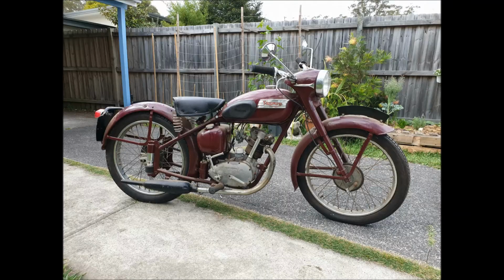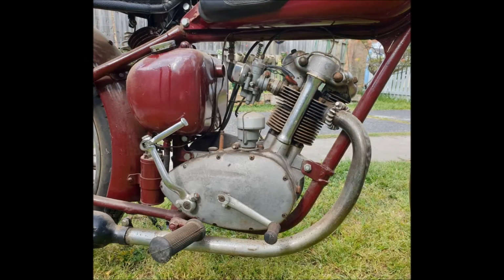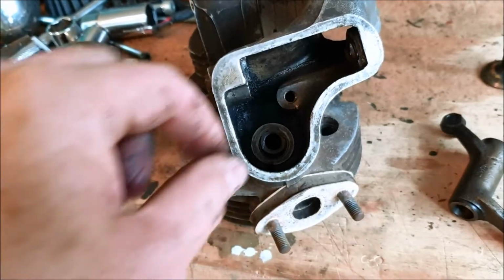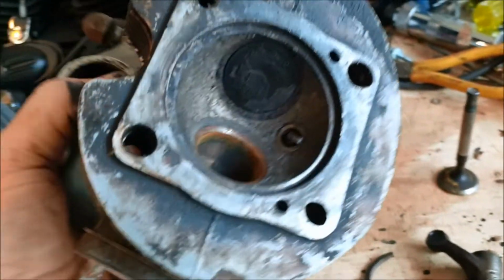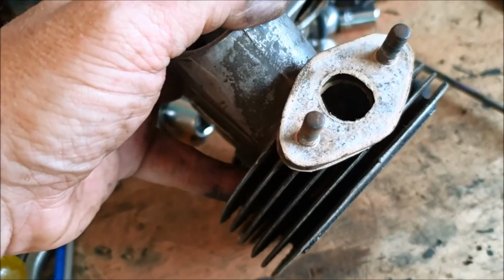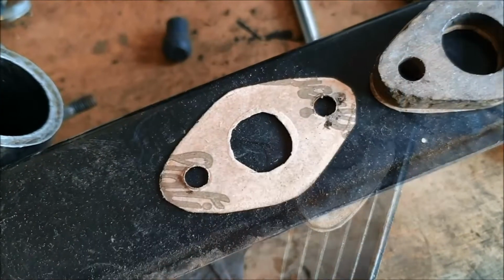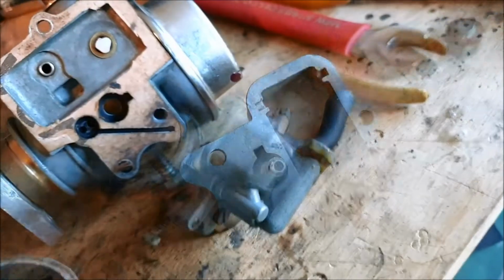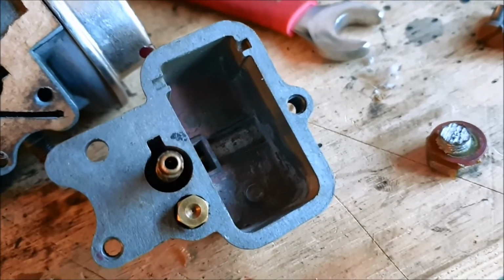1956 Triumph Terrier - "Monty"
Bit about how I got this bike and I start to find things that need fixing.. Well it is 63 years old with no known history.